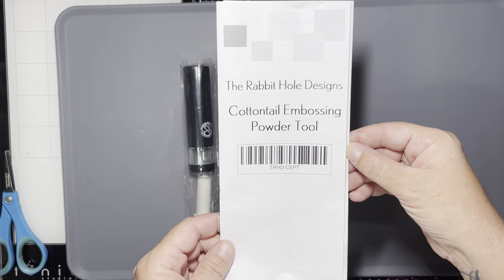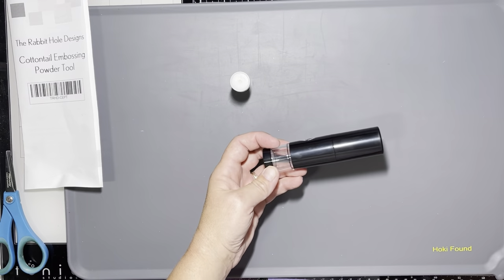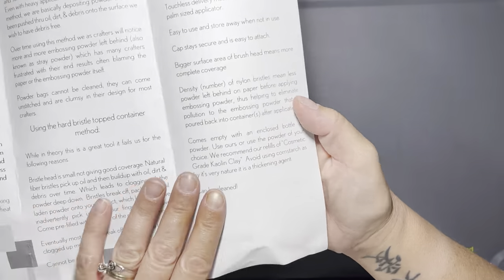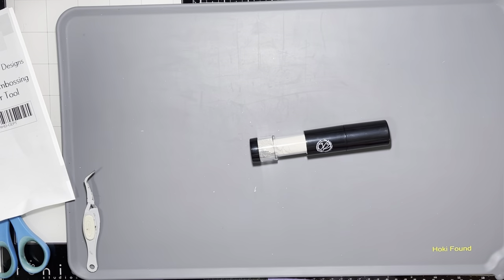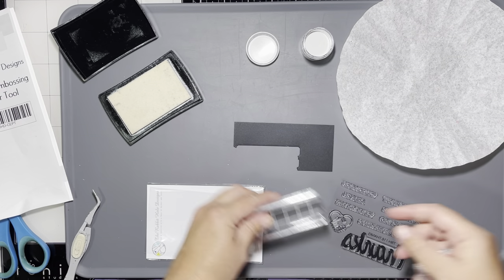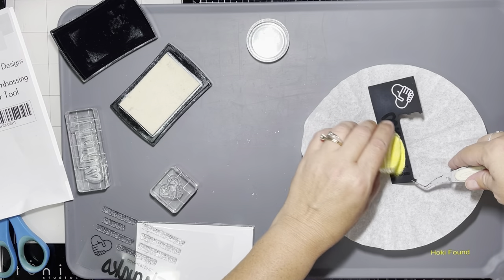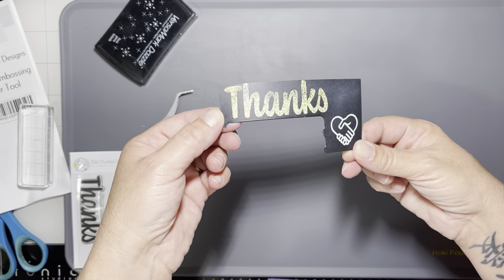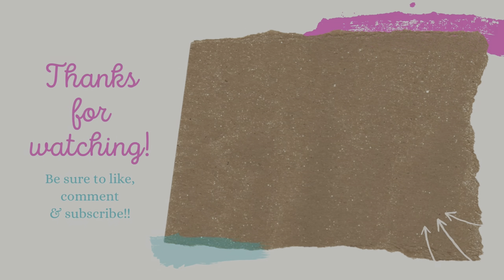Cottontail Embossing Powder Tool Tutorial.